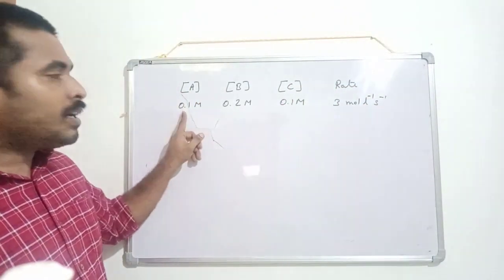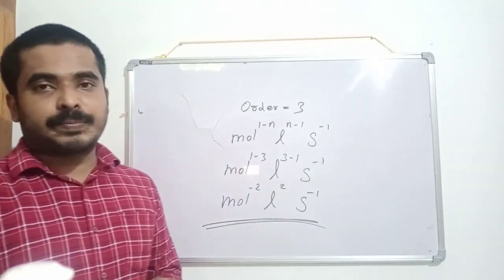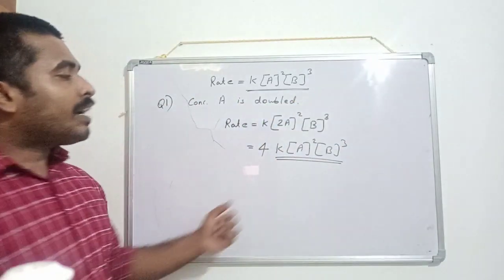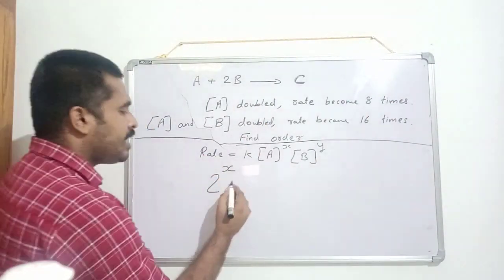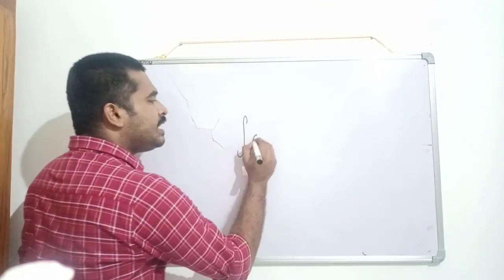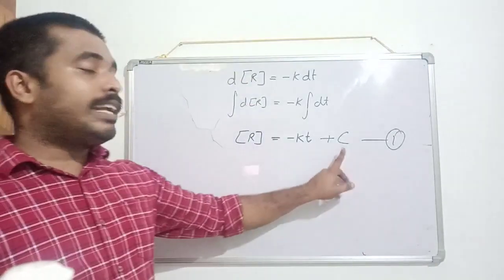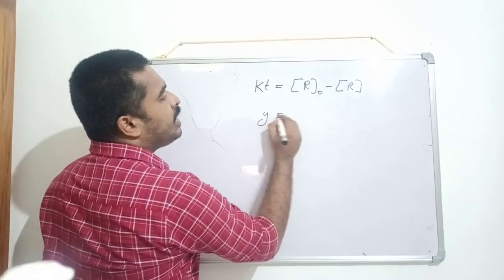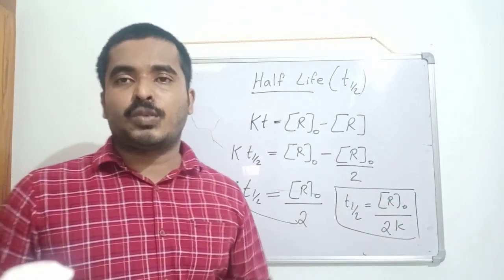Chemical Kinetics Part 03